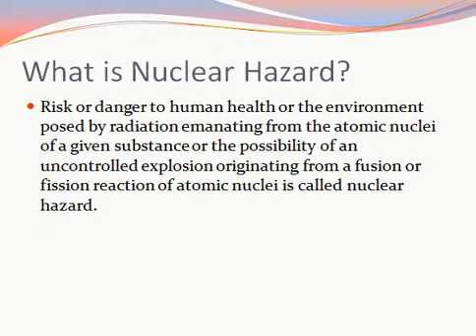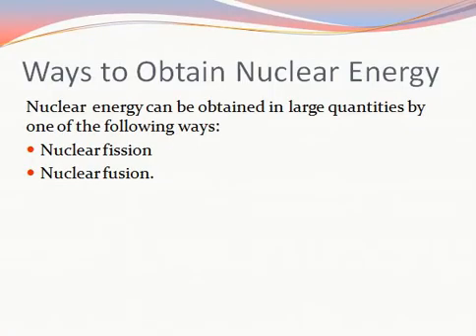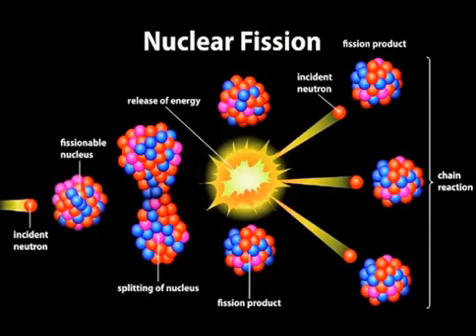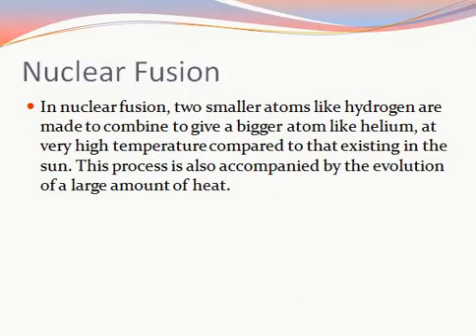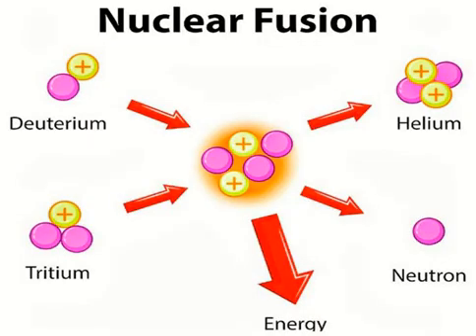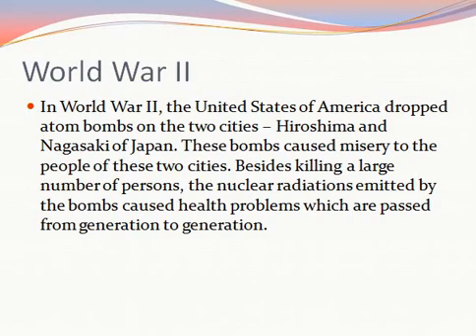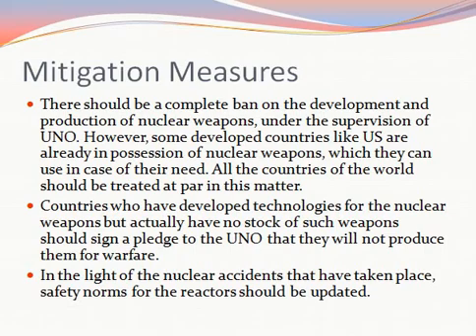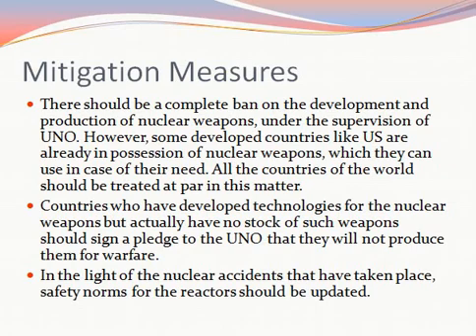NUCLEAR HAZARDS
Risk or danger to human health or the environment posed by radiation emanating from the atomic nuclei of a given substance or the possibility of an uncontrolled explosion originating from a fusion or fission reaction of atomic nuclei is called nuclear hazard.
Nuclear energy can be obtained in large quantities by one of the following:
• Nuclear fission
• Nuclear fusion.